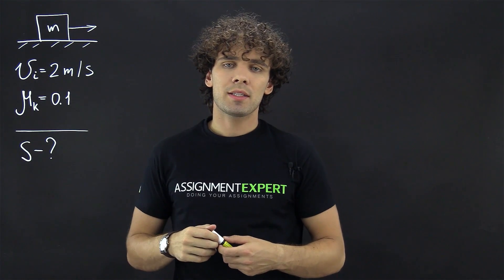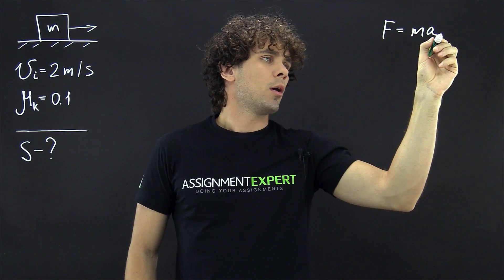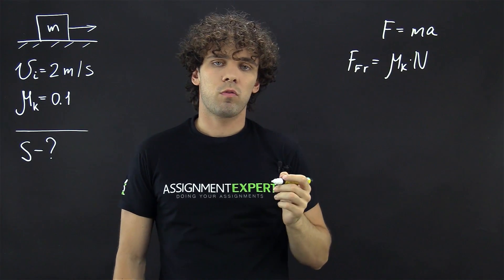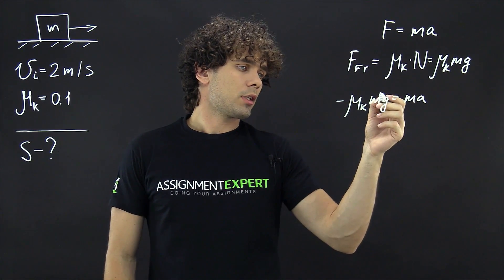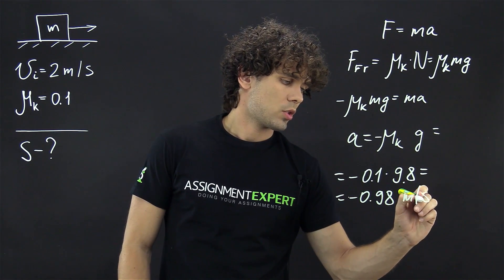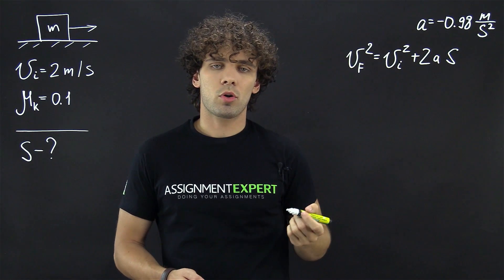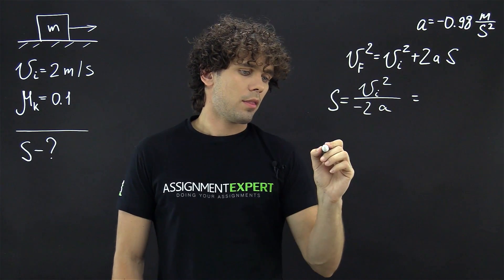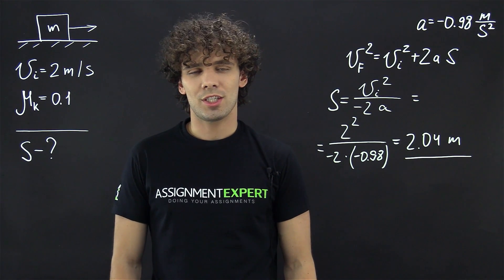Distance travelled by the body under the friction force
A box of mass 𝑚 is pushed horizontally on a rough floor with an initial speed of 2 𝑚/𝑠. The coefficient of kinetic friction between the surface and the box is 𝜇_𝑘 = 0.1.
Calculate the distance the box will move before stopping.